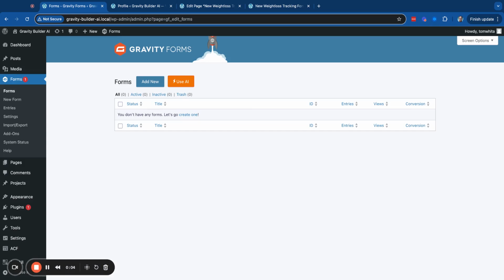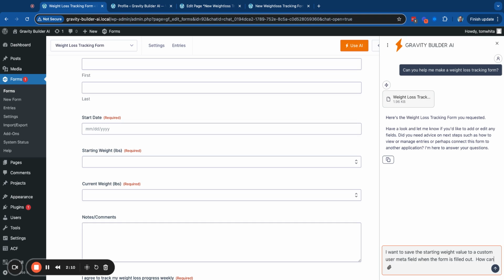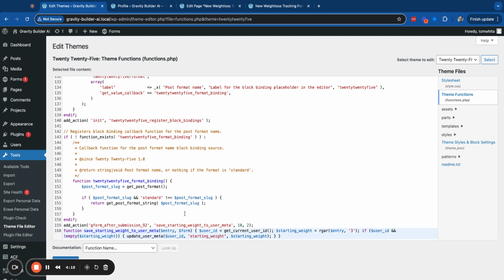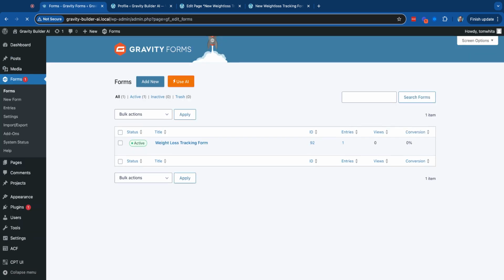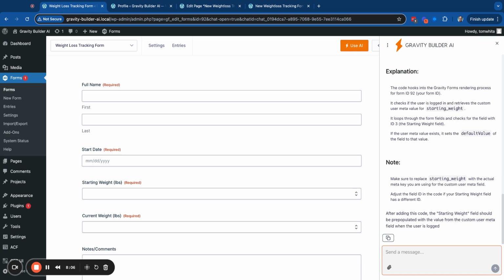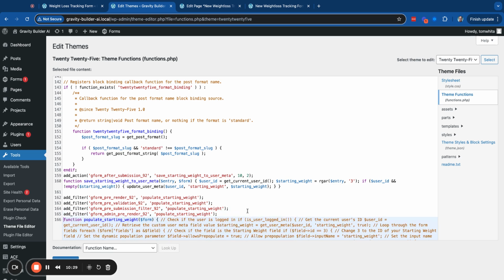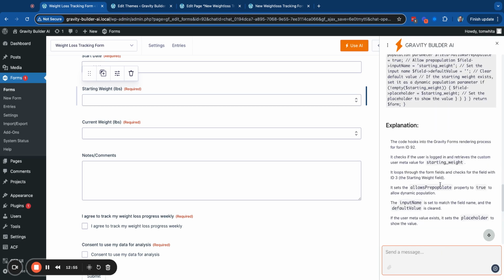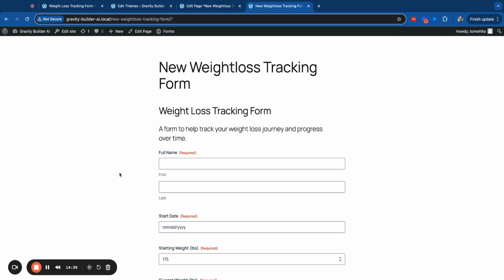Building A Weightloss Tracking Form Part 1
In this video we take a request from a Facebook user to create a weight loss tracking system and show you how easy it is to build with Gravity Builder AI.  Part One Covers:

- Building the form from a prompt in seconds
- Generating custom code to save a "starting weight" value to a user meta field when the form is first submitted.
- Adding dynamic population to the starting weight field so it doesn't have to be entered each time.

In Part 2 we'll cover how to configure front end views of the form entries for users and administrators.